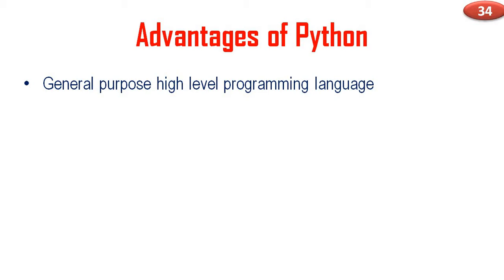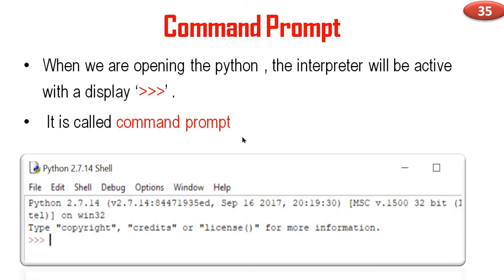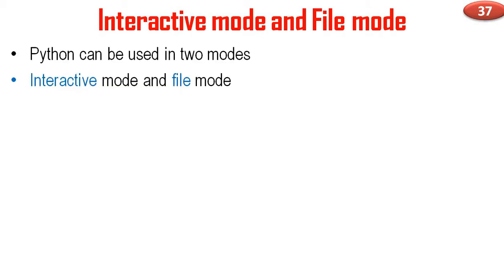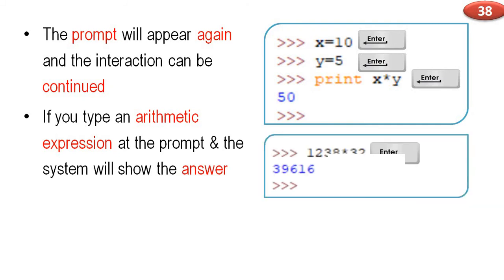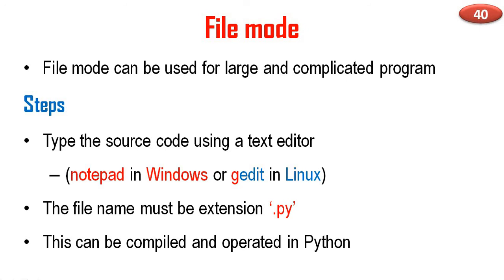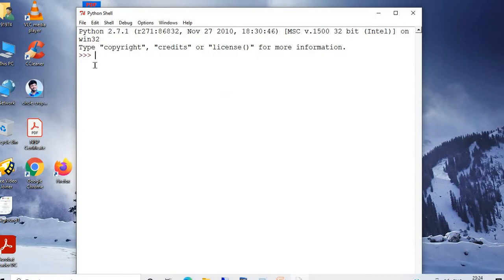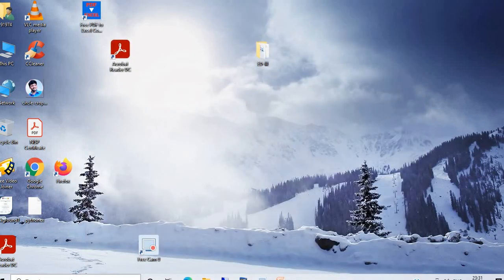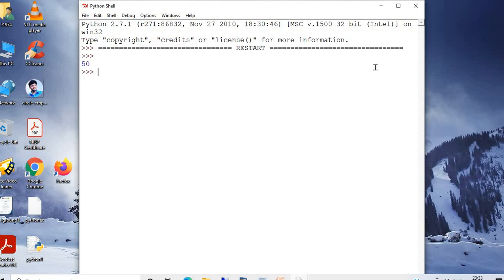CP2.2 Interactive mode and File mode